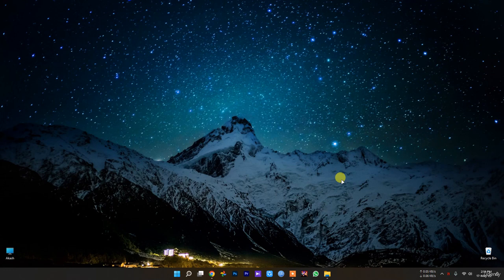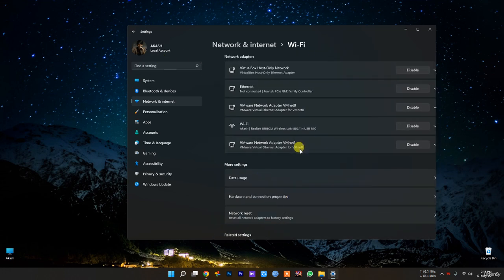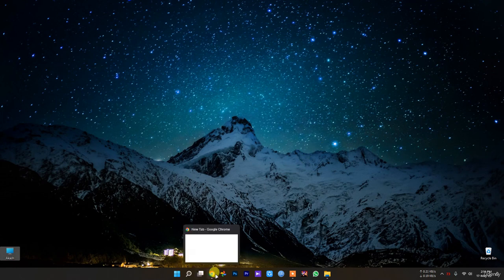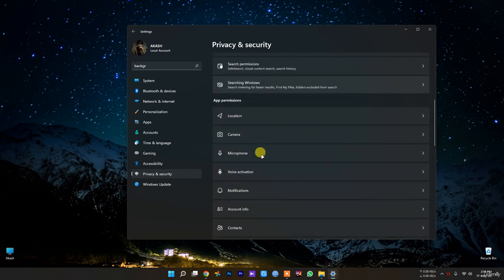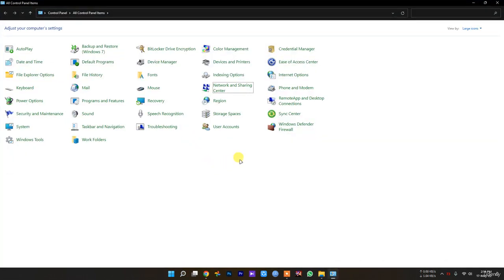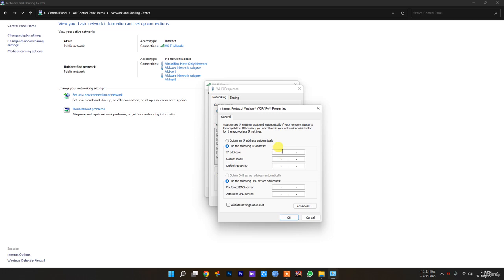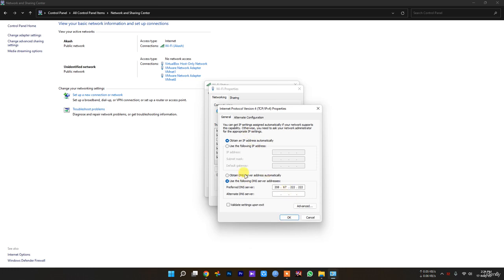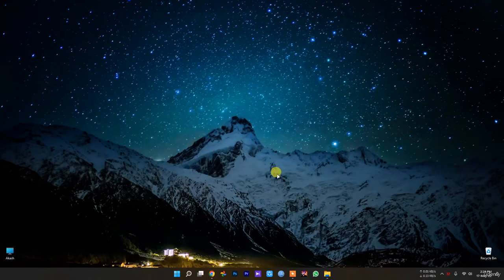How to increase the internet speed in Kali Linux